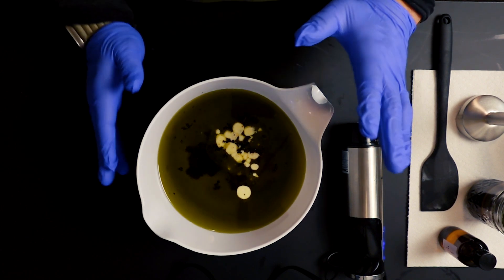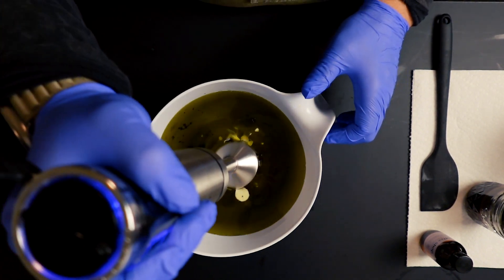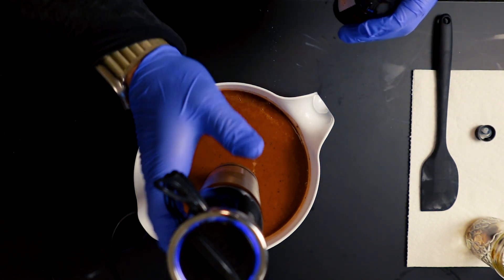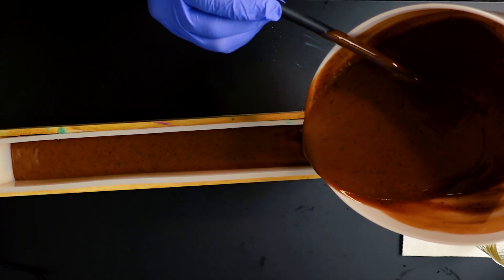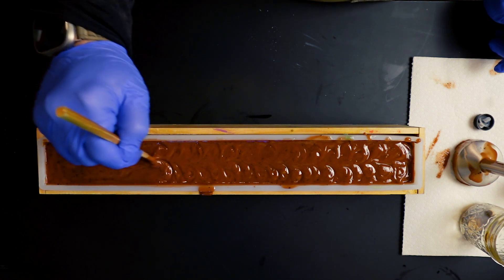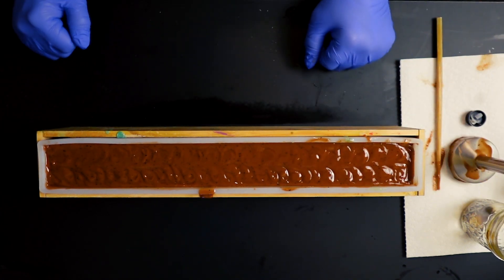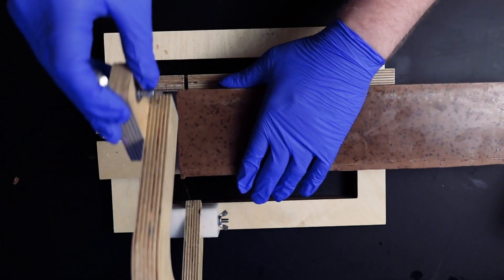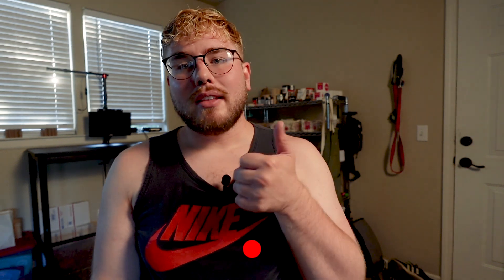Making a ✨very demure, very mindful✨ Coffee Soap | archer+alex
Soap Papa is back!! How do you all like these regular uploads! In today's video learn how to make coffee soap with Alex, this video is full of tips, tricks and a popup thunderstorm baby! Cafe Au Lait is beautifully fragranced with Coffee Shop by Bamble Berry, who is very demure, very mindful. So if you're ready to see how this soap is made, keep on watching and let's get right into it!

🖍️ Brown Oxide: @Wholesalesuppliesplus

archer+alex has been making handmade products for your bath, body and home since 2019 in the heart of Lawrence, Kansas. Our formulations feature plant-based ingredients free of parabens, phthalates, and palm. Welcome to archer+alex gorgeous!